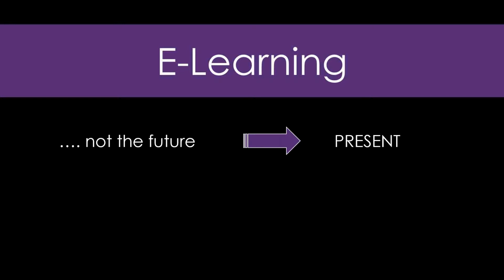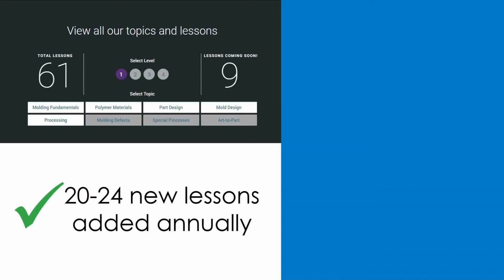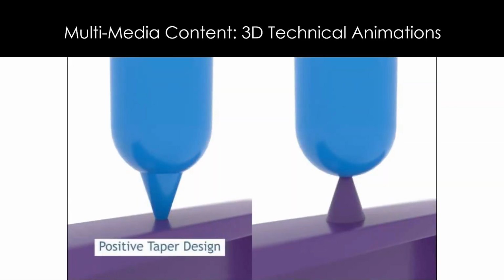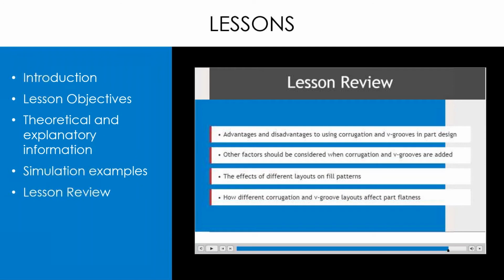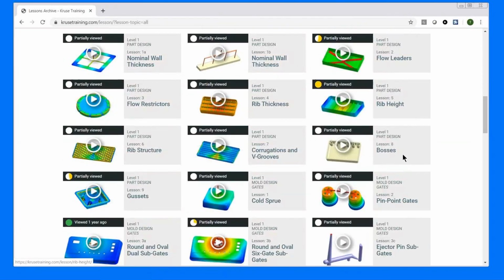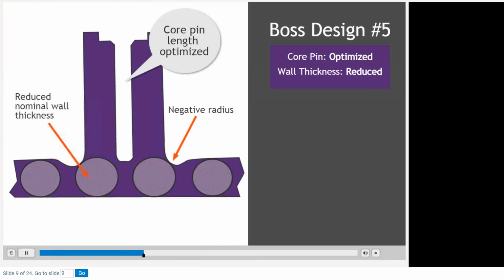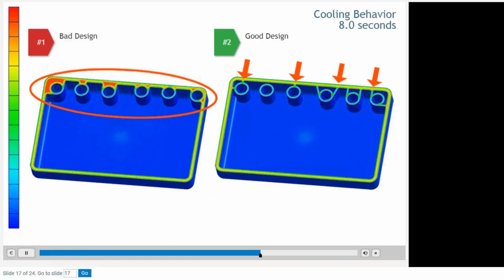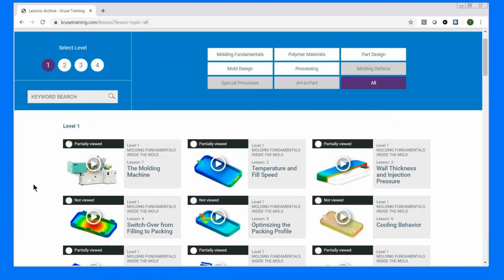Moldex3D ITALIA - Webinar Industry 4 0 Meets Injection Molding Training 4 0